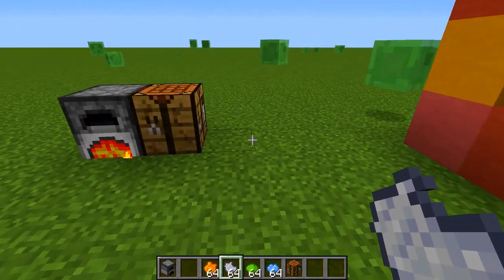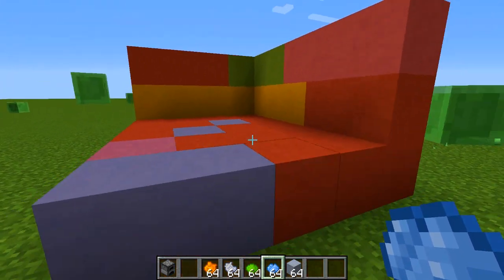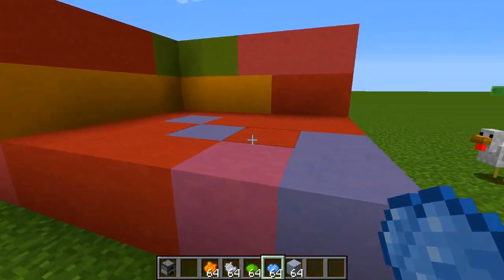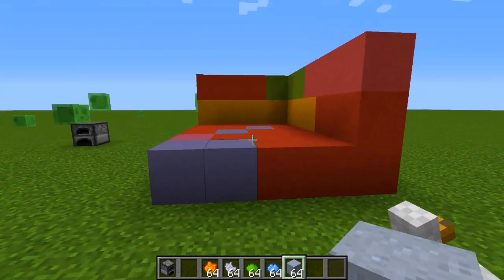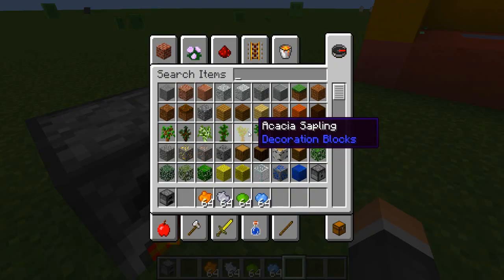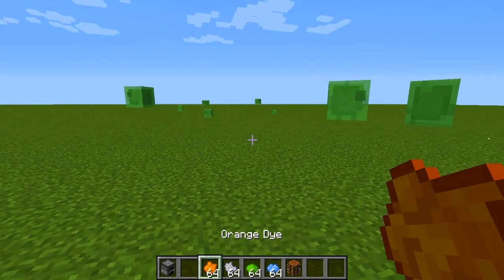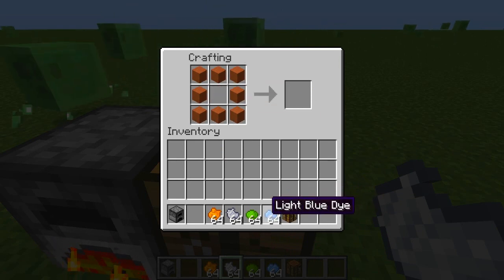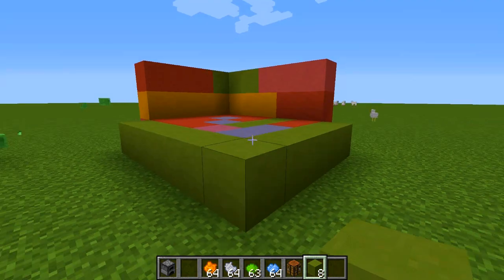Minecraft (PS3, PS4, Xbox, Wii U) - STAINED CLAY - TUTORIAL - Title Update Item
Stained Clay is hitting the new Minecraft Playstation and Xbox update! This will be on Minecraft PS3, PS4, PS Vita, Xbox 360, Xbox One!